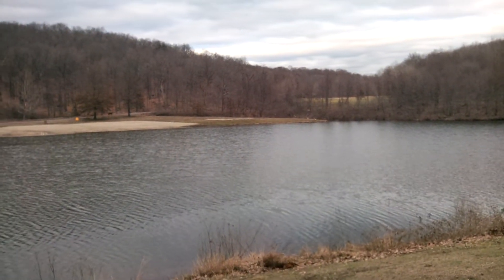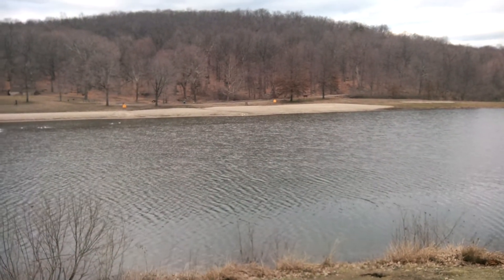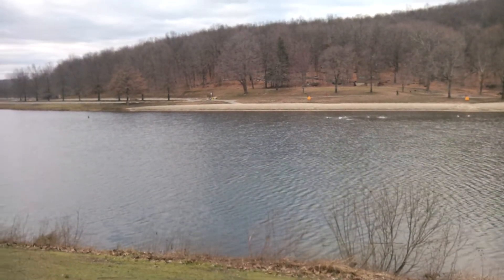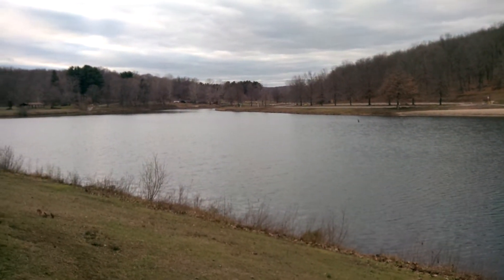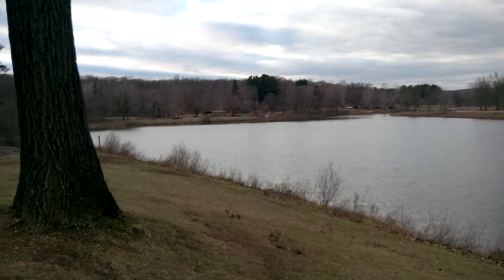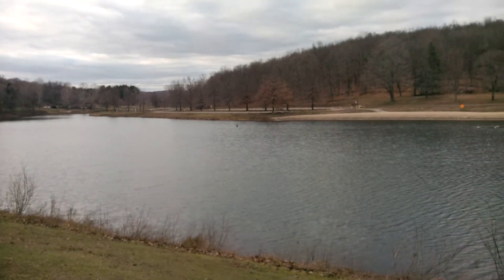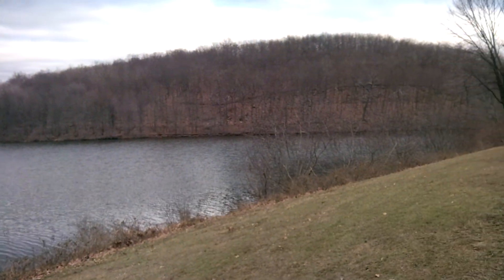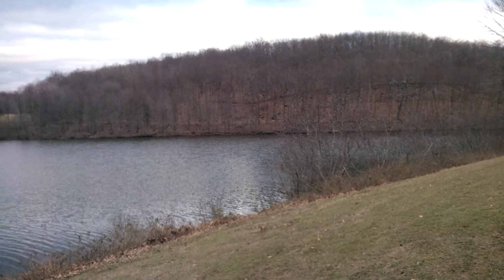ASUS Eee Pad Transformer Prime: Camera Test (Outdoors)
The ASUS Eee Pad Transformer Prime is the first ever quad core tablet on the market.  Here's an outdoors camera test on the device.